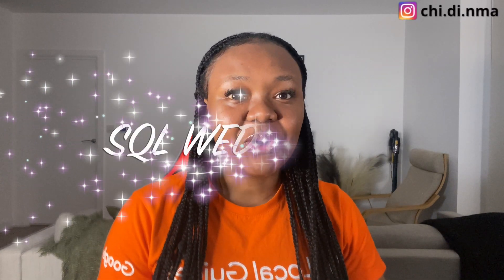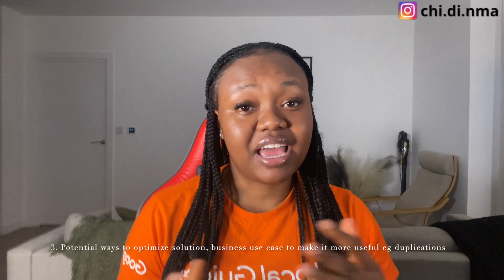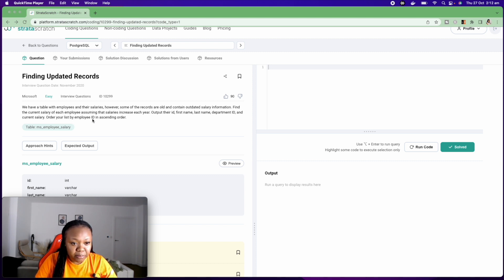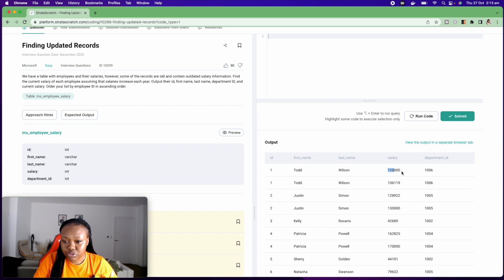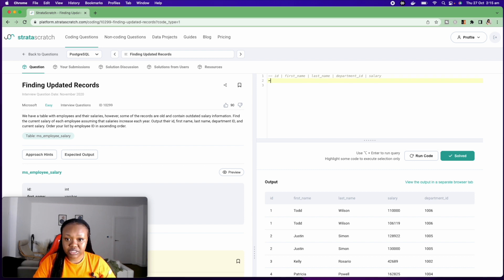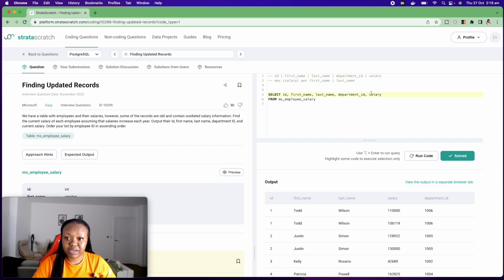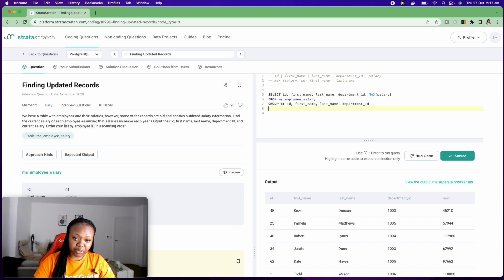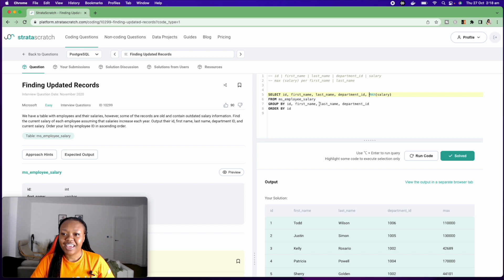Microsoft SQL Interview Questions & Answers for Data Analyst Interviews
Hi friends! I'm starting a new series called  SQL Wednesdays! A weekly SQL Data Analyst interview questions and answers walkthrough.

This is a Microsoft SQL interview Data Analyst SQL interview question and answers done from beginning to end in a real interview style.

342